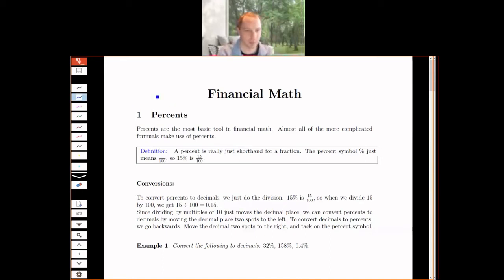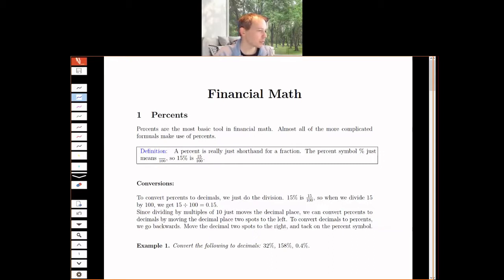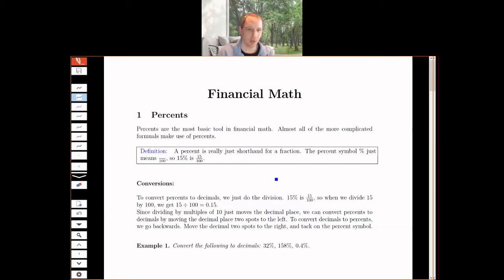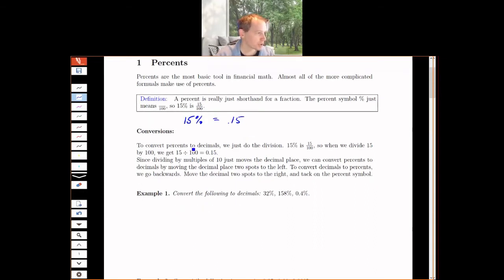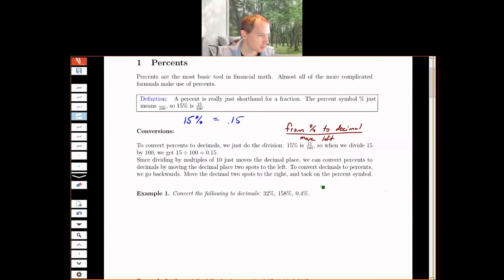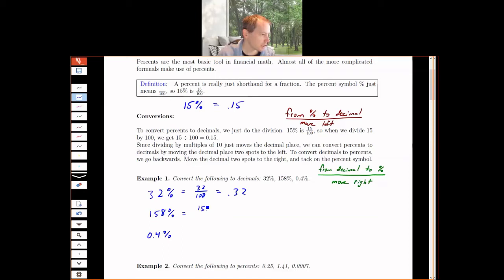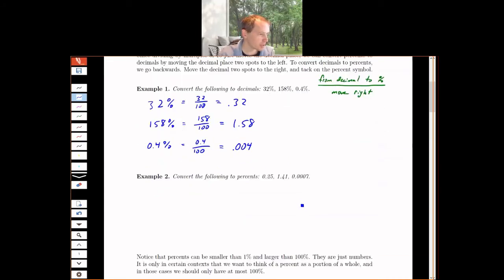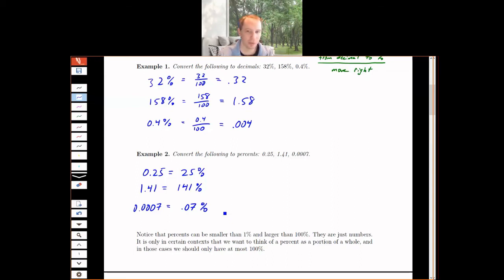1.1.1 - Percents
Percents: Introduction and Examples